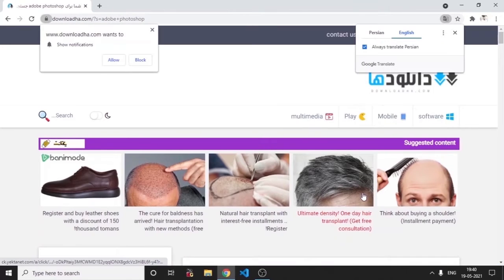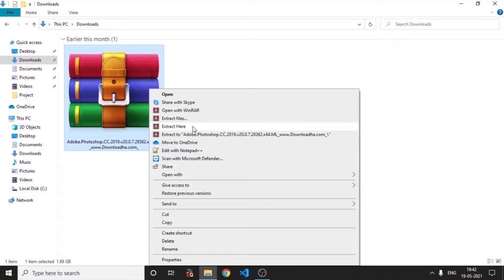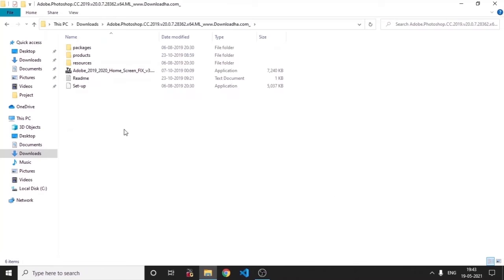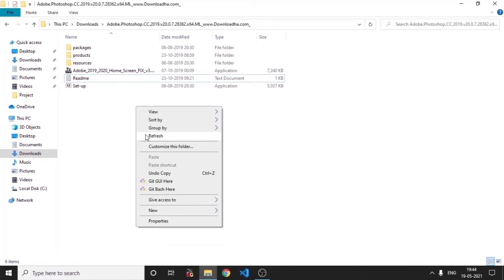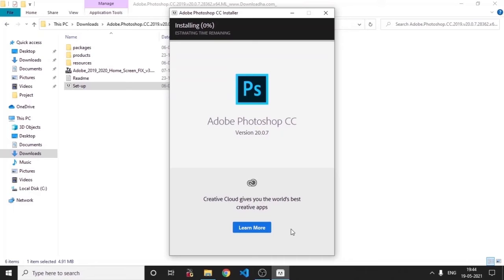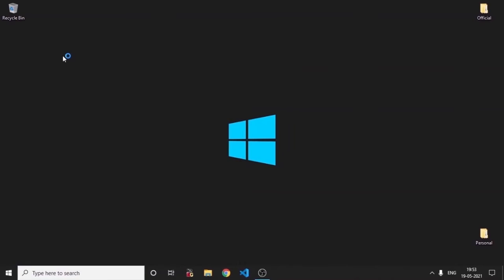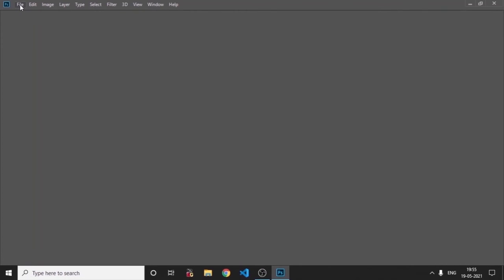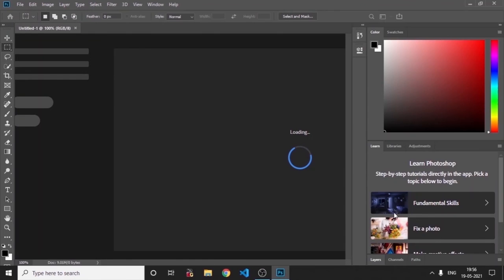Install Adobe Photoshop for FREE | Master with MD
Adobe Photoshop - Windows, MAC or Linux | Photoshop Install In Pc & Laptop
In this video, I have shown how to install Adobe Photoshop for free without a license key, product key, or cracker.

Comment if you want to know something and want more content. I'll try to get back to you as soon as possible.